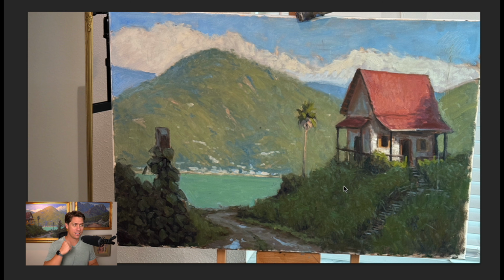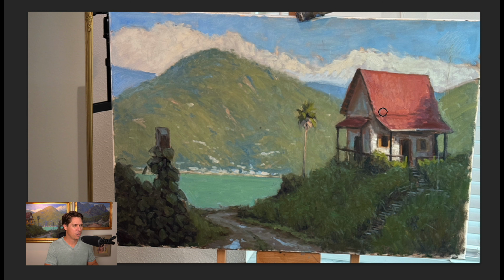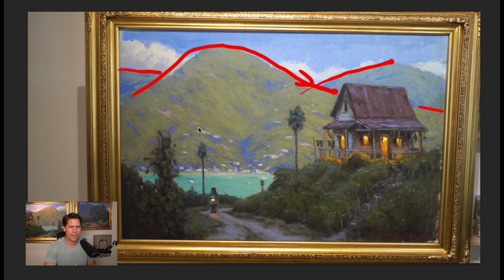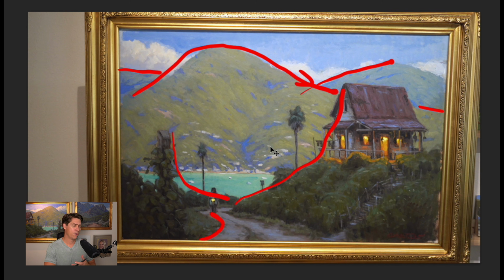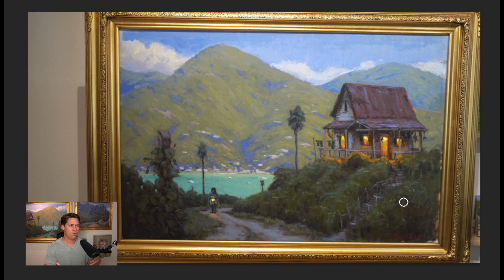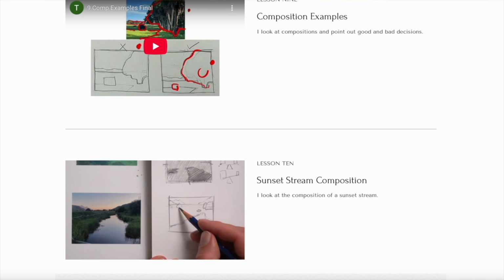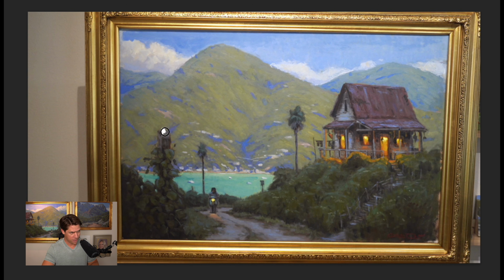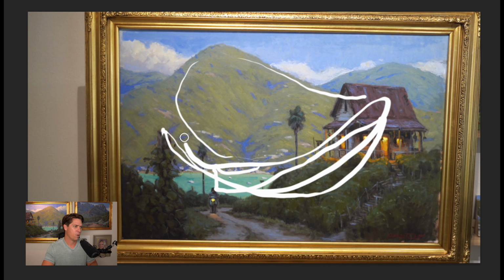What actually makes a landscape painting work - Part 3